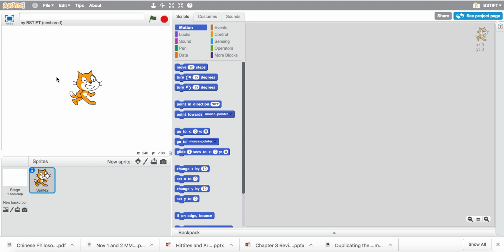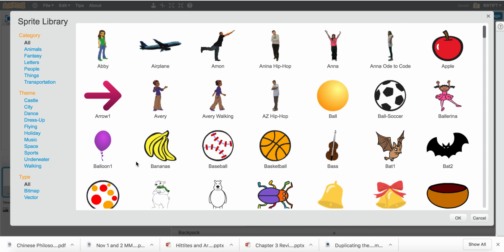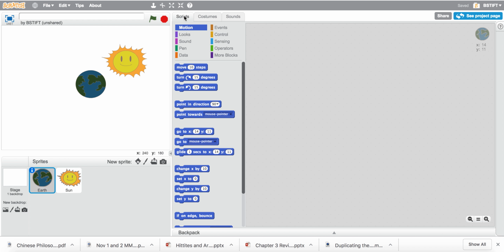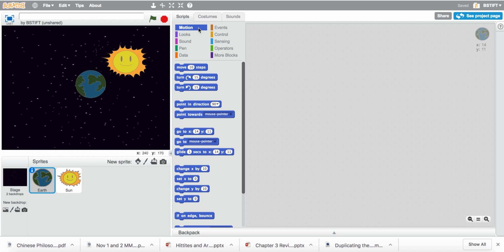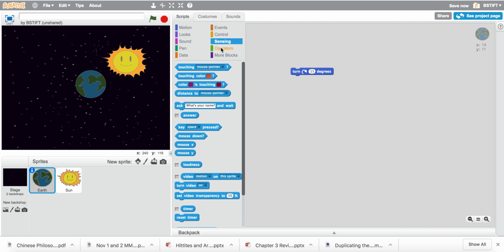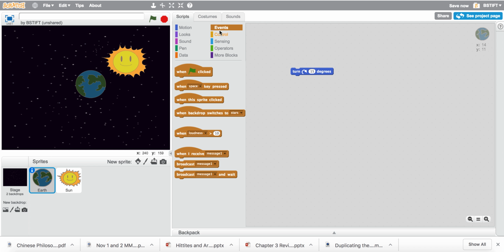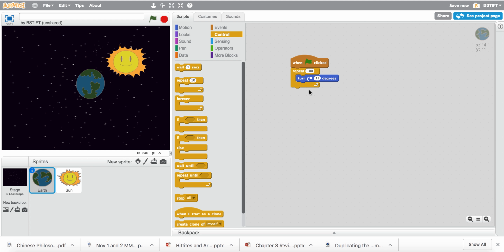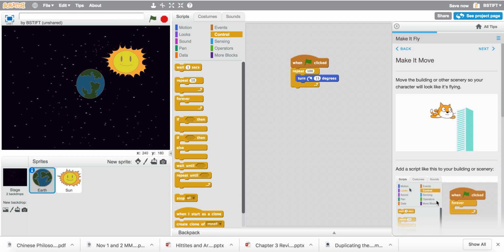Intro to Scratch